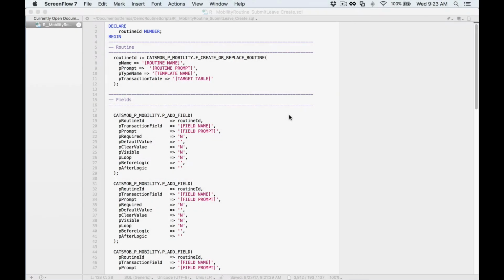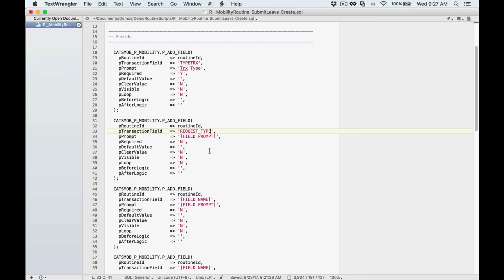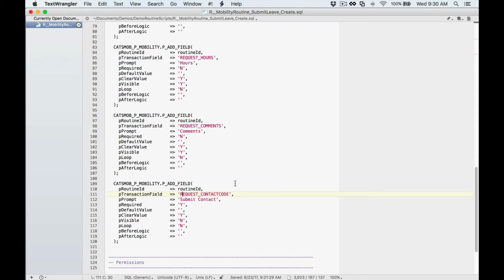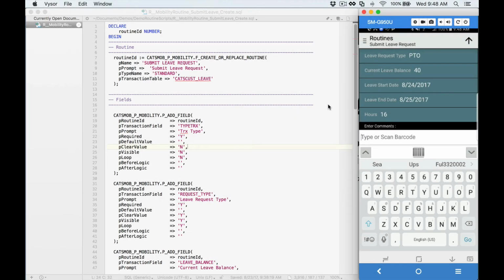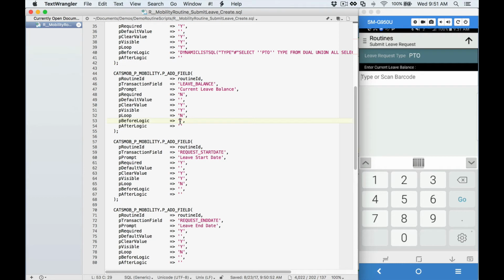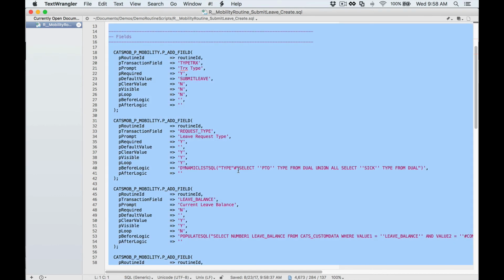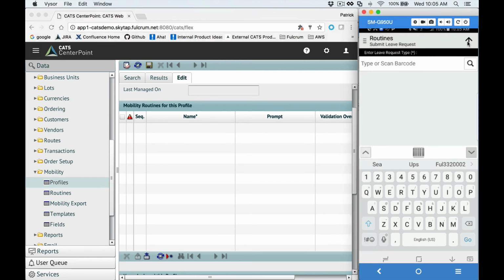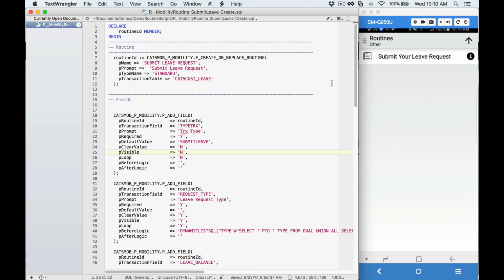Fulcrum Mobility Suite - Mobile Computing for ERP, SAP, and more.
Mobile Apps for Oracle ERP in 1 Hour: Introducing Fulcrum Mobility

Business and IT executives needing to connect their Oracle ERP with mobility computing can leverage the new Fulcrum Mobility Application Development Suite. Trusted by some of the worlds top Enterprise brands, Fulcrum Mobility gives organizations a single application development platform that allows them to build, deploy, manage, and update ALL their enterprise mobile solutions with an affordable fixed price suite that takes minutes, rather than weeks to build quality apps.